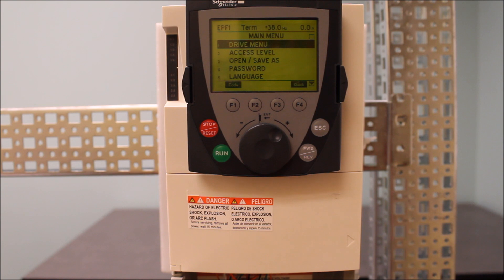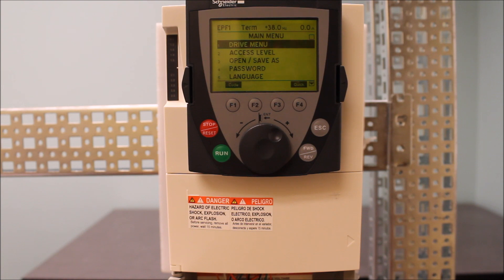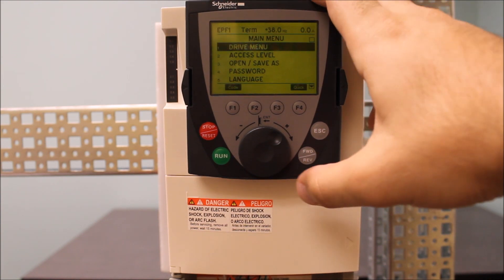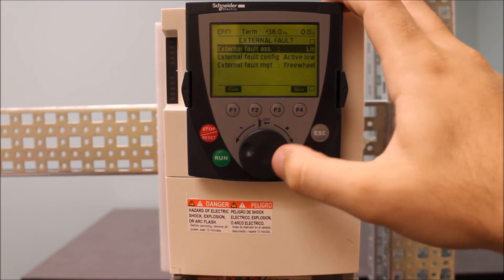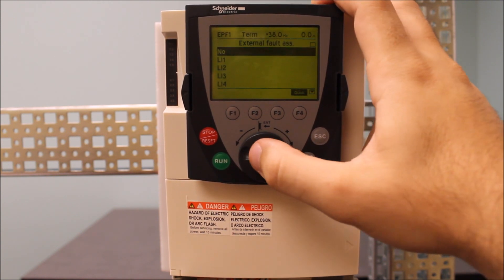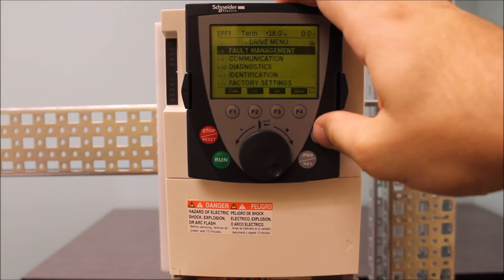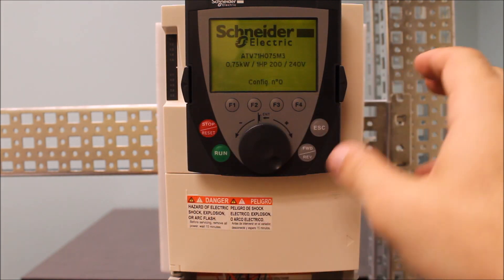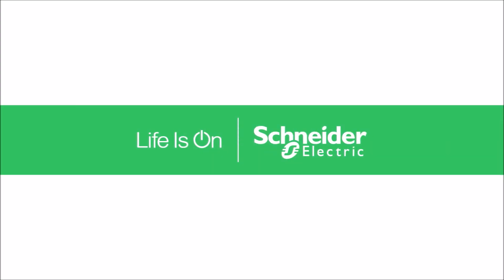Troubleshooting EPF1 Fault on Altivar™ ATV61 & ATV71 Drives | Schneider Electric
In this video, we provide a step-by-step tutorial on troubleshooting the EPF1 fault (External Fault) on Altivar™ ATV61 & ATV71 Variable Frequency Drives (VFDs). This common issue is triggered when the assigned input for an external fault is open or not closed, leading to the fault condition. We guide you through verifying the settings and ensuring that the input status is correctly set, helping you resolve the issue efficiently. Whether you're working with industrial automation or energy management, this tutorial will help you get your system back up and running quickly.

🔔 Timestamps:
0:00 - Introduction to EP F1 Fault
1:08 - Confirming the Fault in the Drive
2:02 - Resolving the Fault Code

👋 GET TO KNOW US BETTER